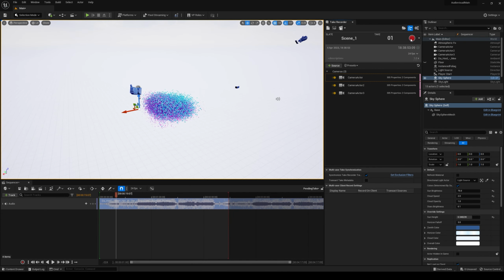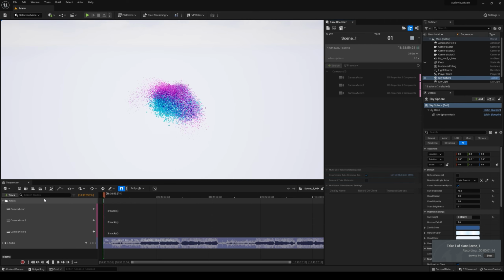Dev Blog 2: Pixel Cloud - Unreal Engine 5